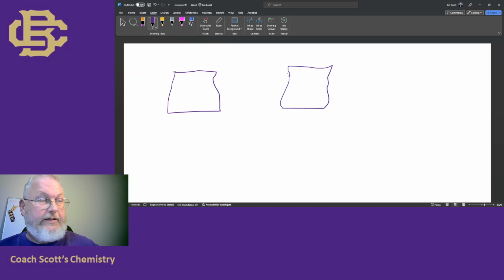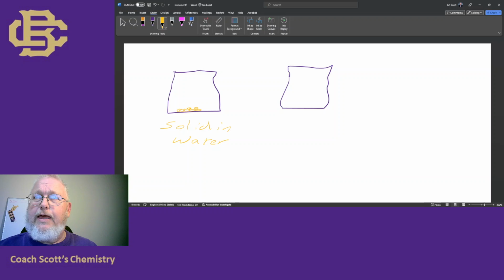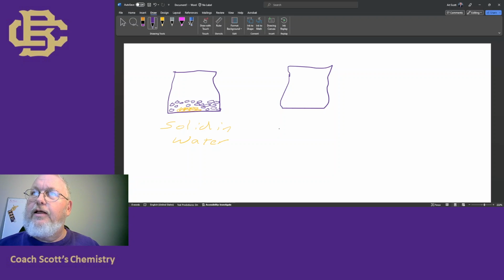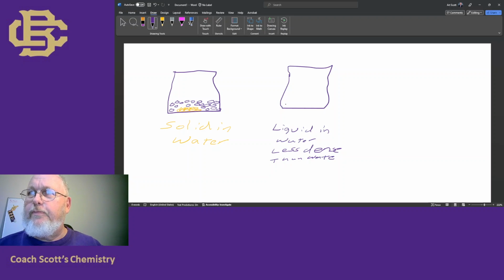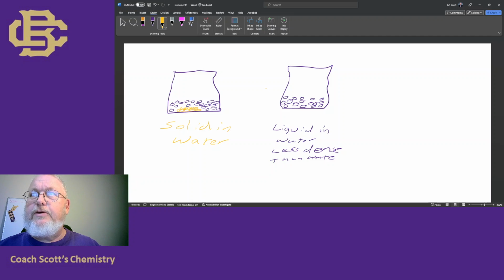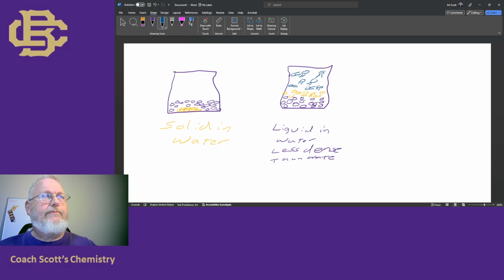Particle Diagrams and the atomic model